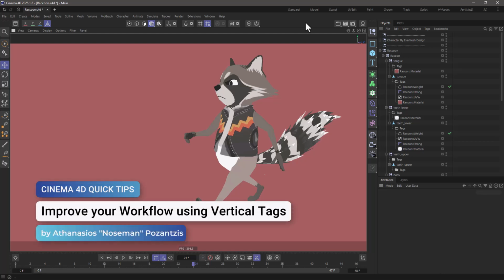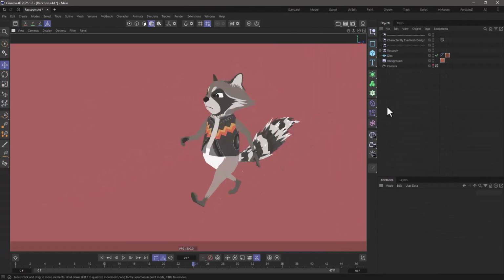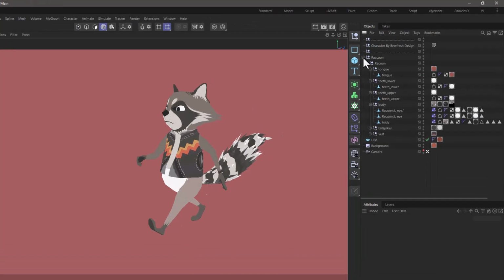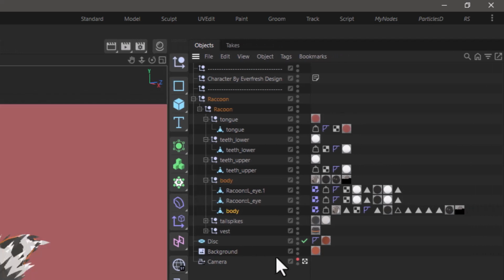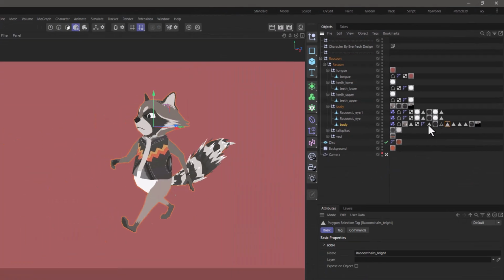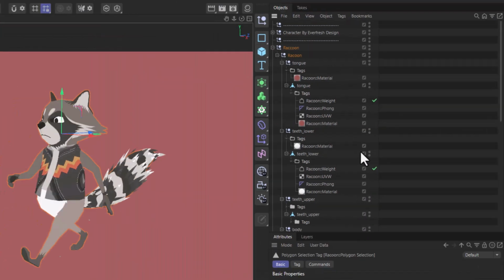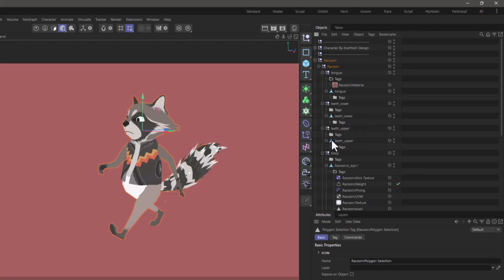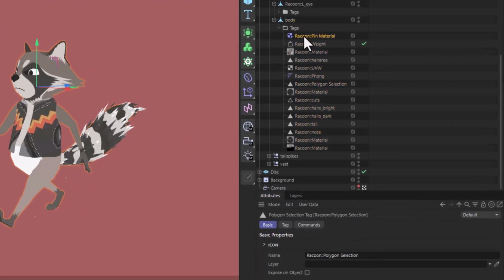C4DQuickTip 179: Improve your Workflow using Vertical Tags in Cinema 4D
In this Quick Tip, Athanasios "Noseman" Pozantzis (@nosemangr) will show you how to use the Vertical Tags View in the Object Manager in order to improve your workflow with Tags.